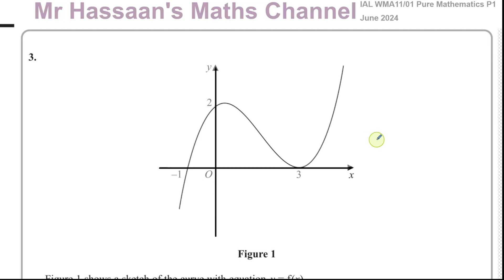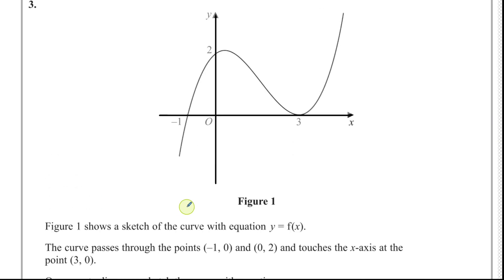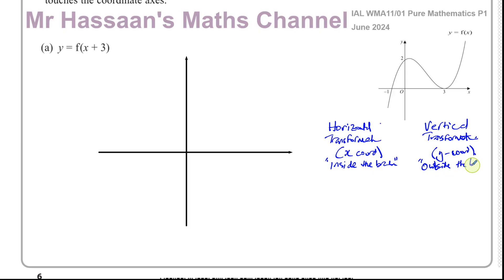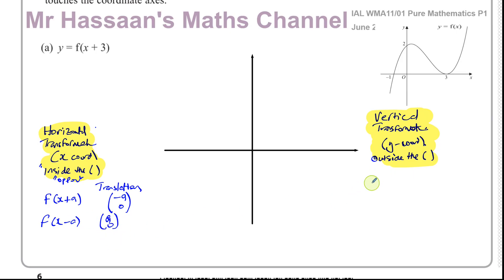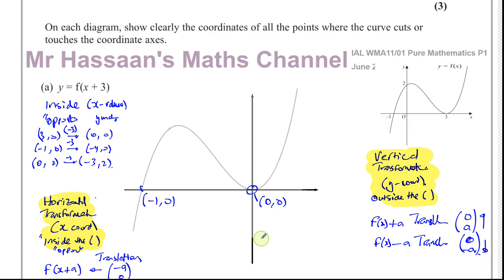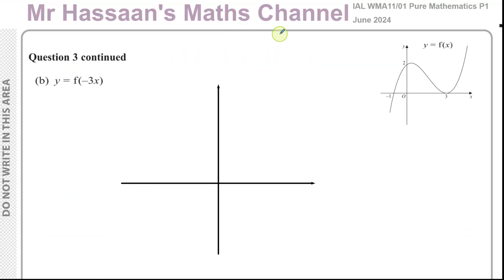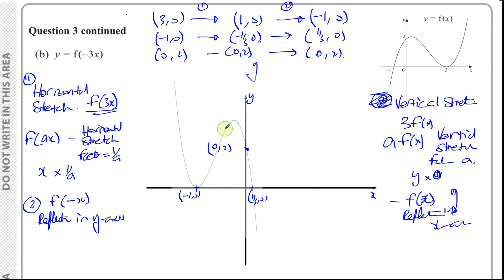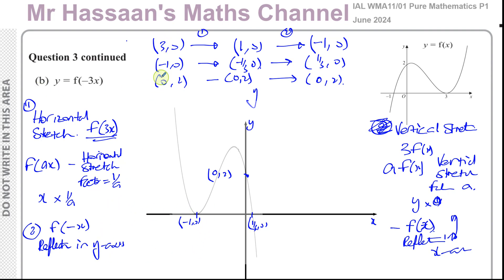WMA11/01, (Edexcel), IAL, P1, June 2024, Q3, Transformations of Graphs